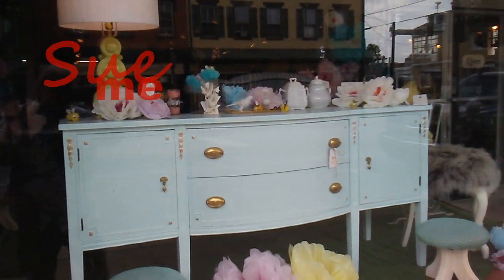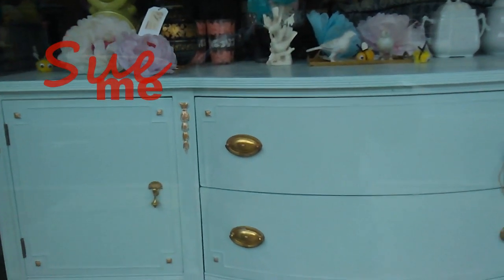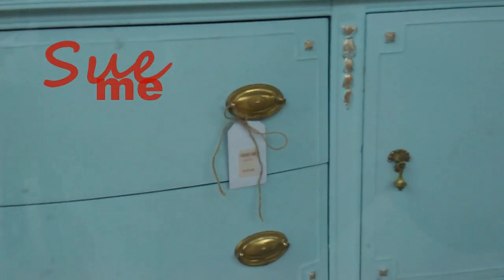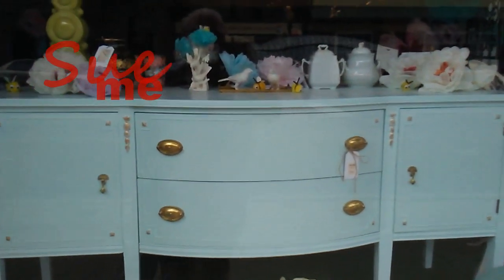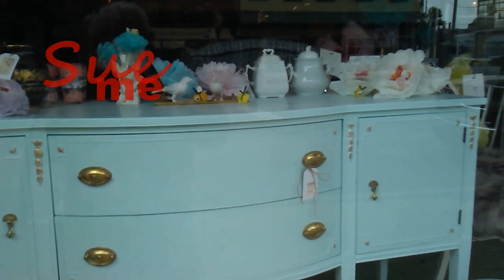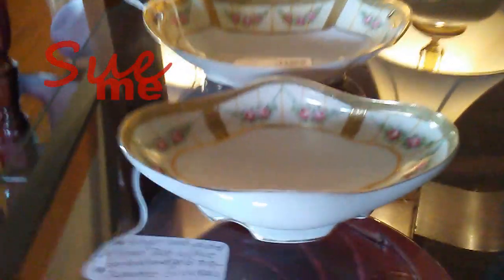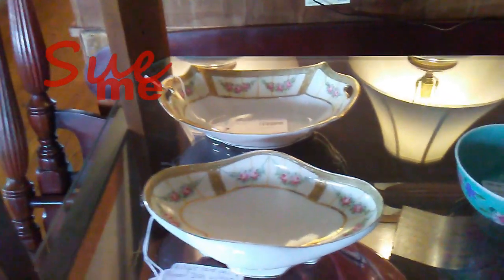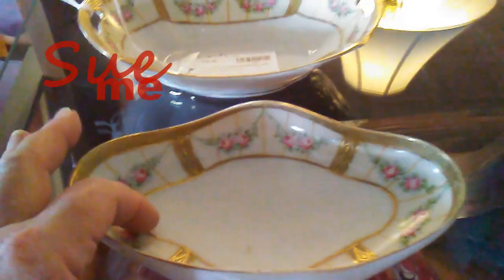Back to the Fancy Schmancy Antique Mall